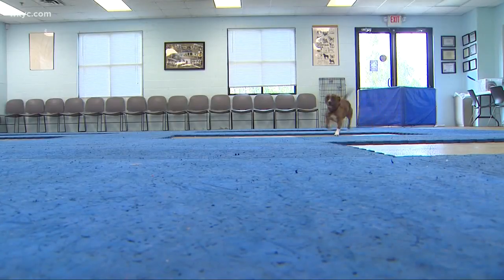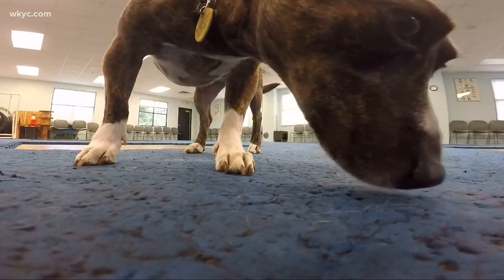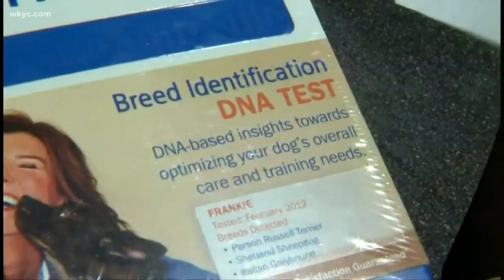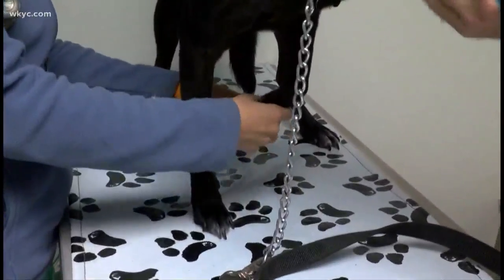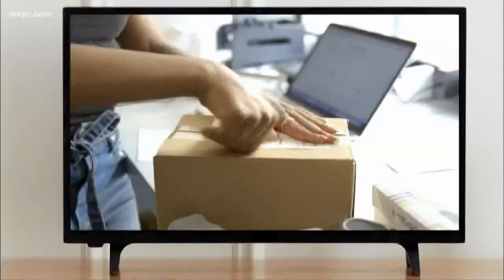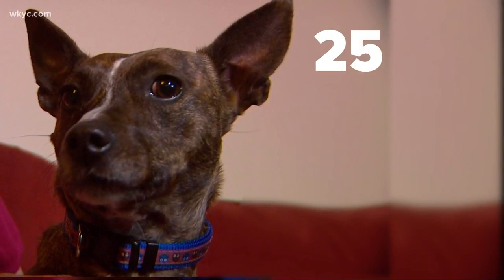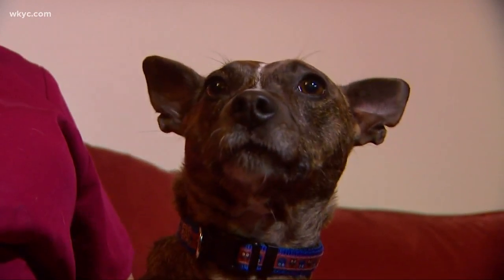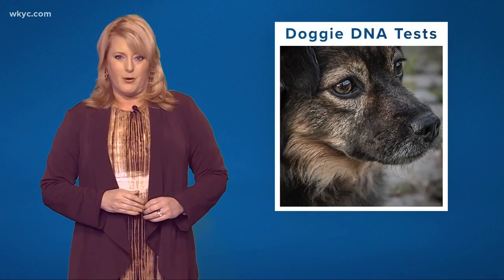Bark Week: What kind of dog do you have? We put doggie DNA to the test